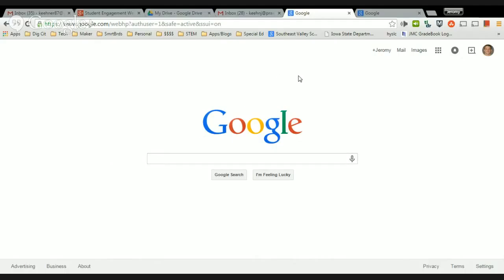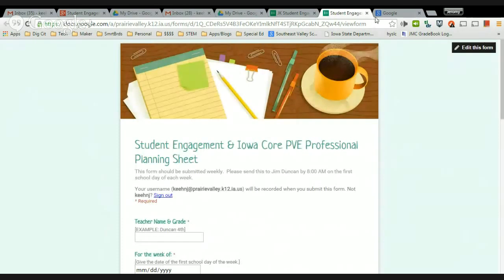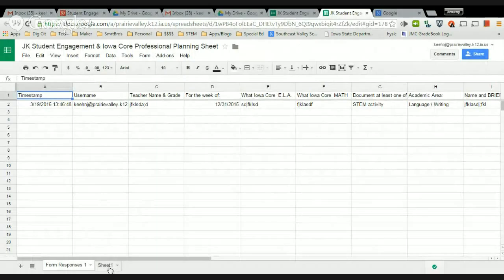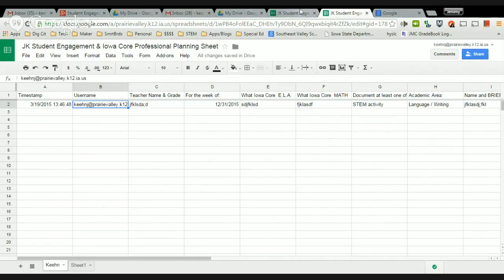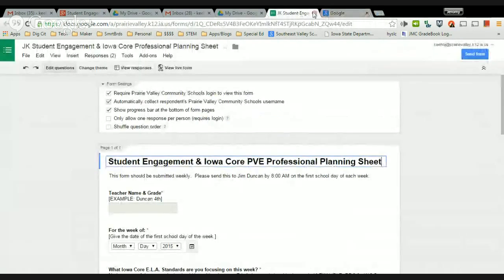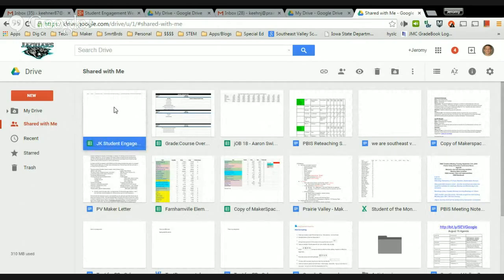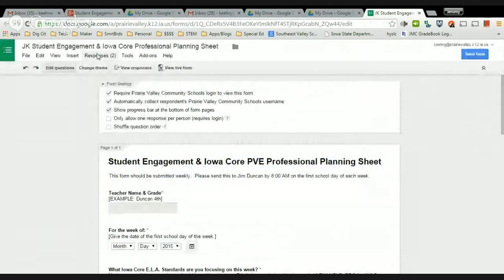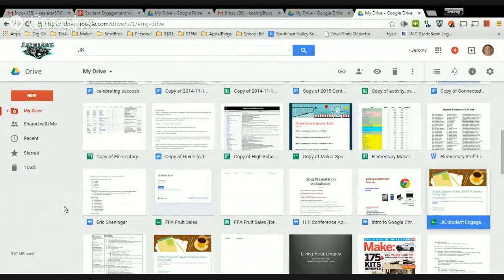Student Engagement Weekly Survey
Linking your document to the Survey